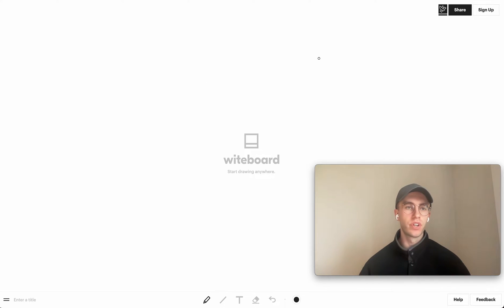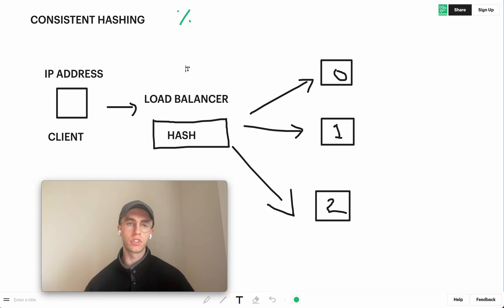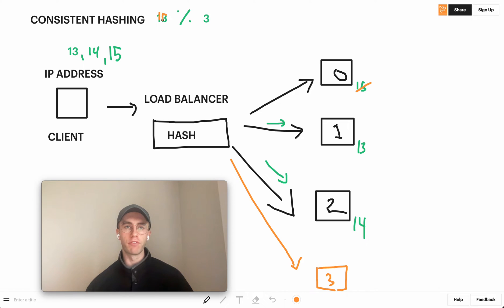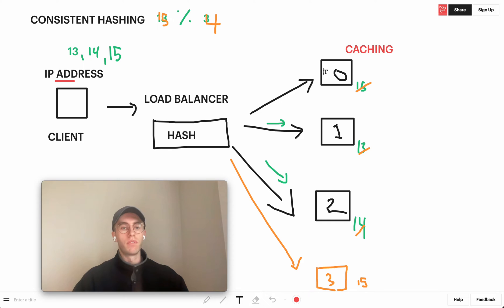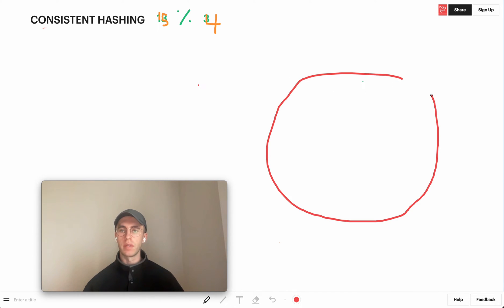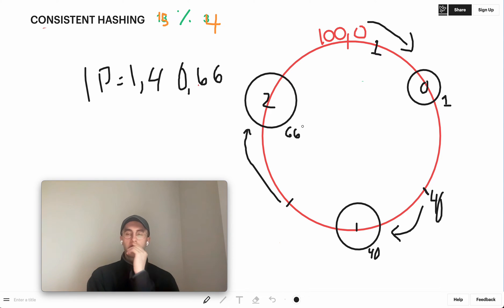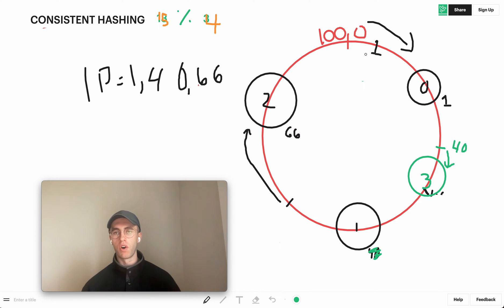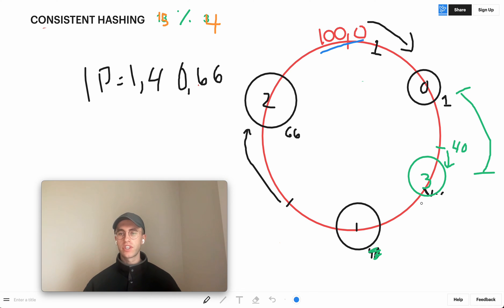Consistent Hashing Explained - System Design Fundamentals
I explain how Consistent Hashing in Software Engineering works and why it's useful.

I post videos on how to solve system design questions and LeetCode problems using Python/ SQL/ Java - follow for more!